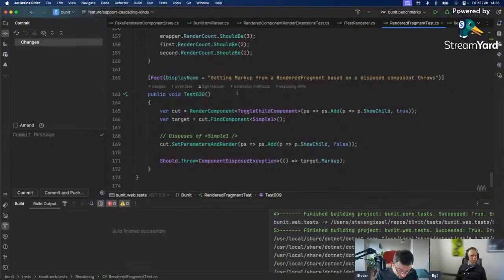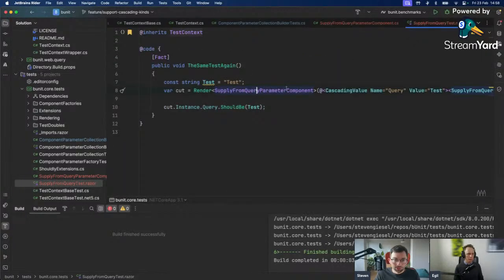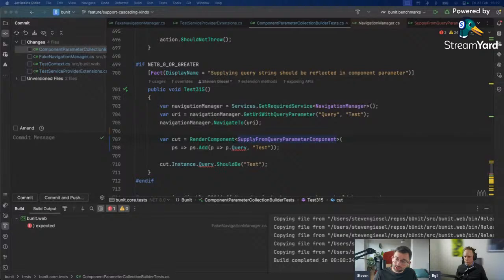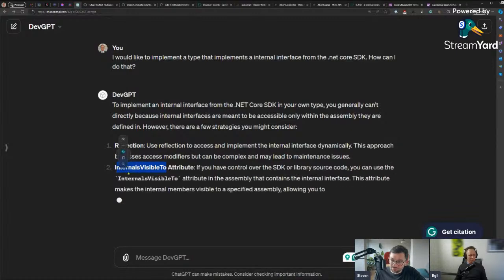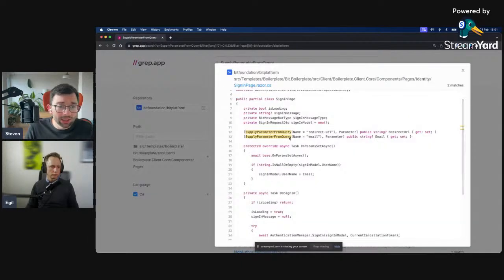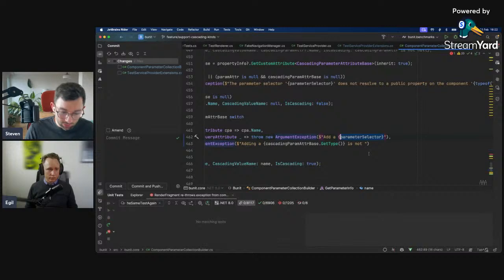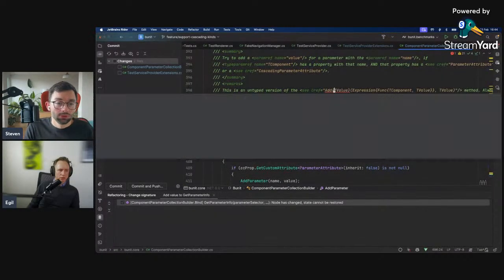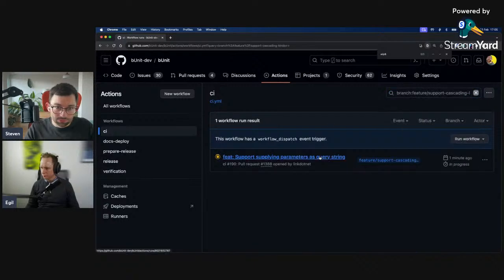bUnit dev session #2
Talking shop and coding on bUnit with Steven Giesel.